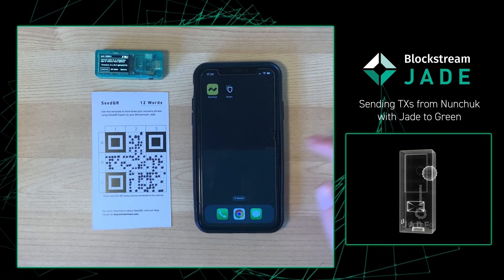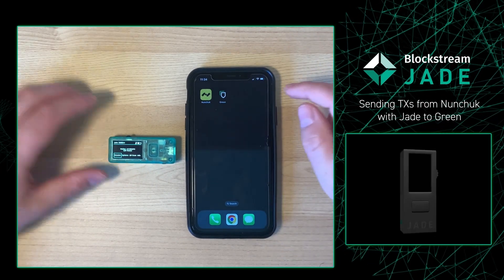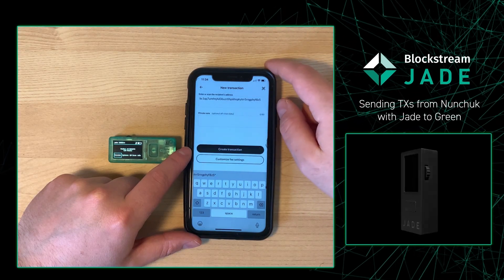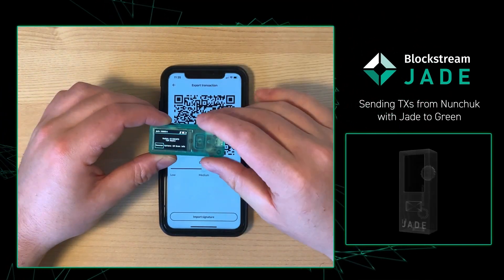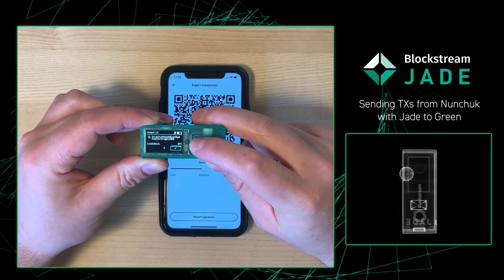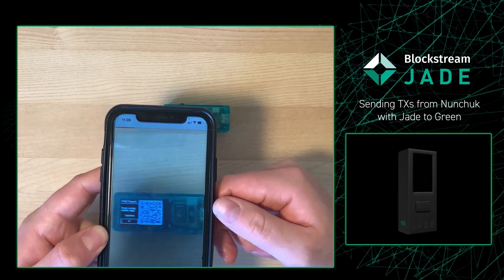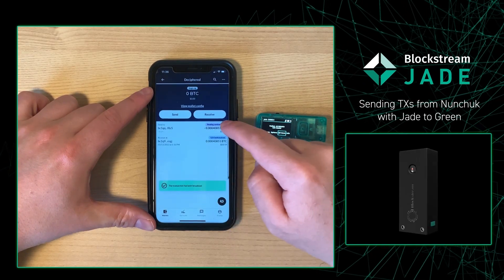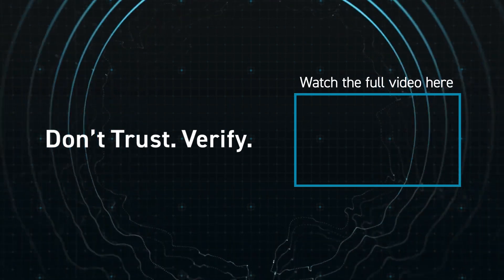Sending Air-Gapped Transactions from Nunchuk with Blockstream Jade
Learn how to send air-gapped transactions with the Blockstream Jade Bitcoin hardware wallet.